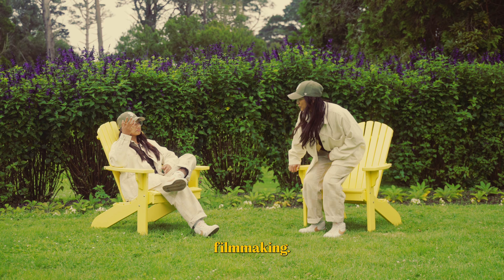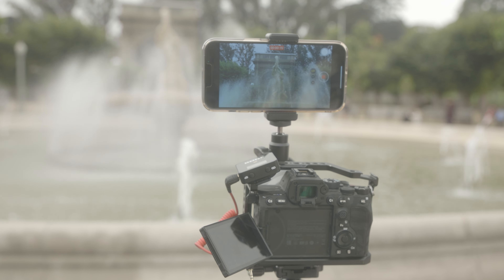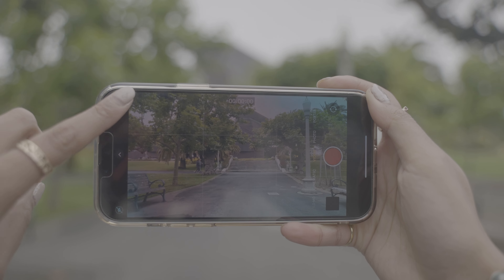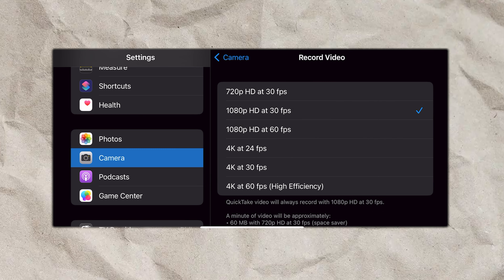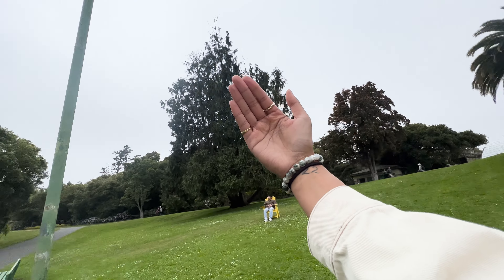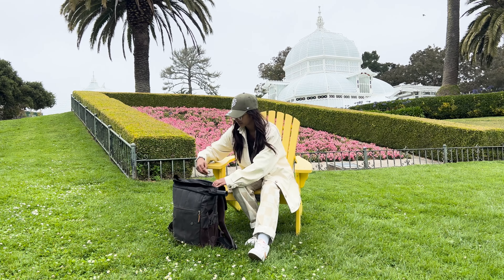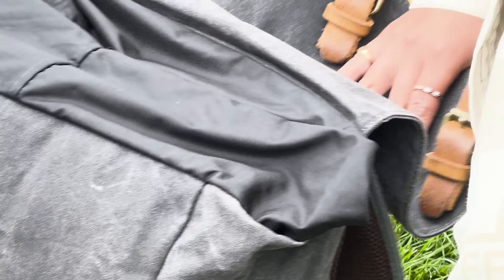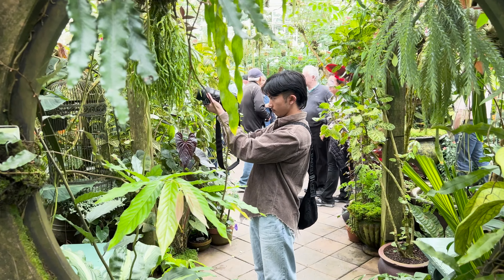your PHONE is a GREAT camera | Tips for CINEMATIC Smartphone Filmmaking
Showing you that you don't always need the fancy, expensive cameras to make great videos that stand out! All the tips I share throughout my channel can help you elevate your filmmaking skills no matter what camera you're using!

ALL THE GEAR I USE:

Favorite Gear Essentials:

More Gear essentials:

Lighting equipment I use:

My gimbal gear:

Timecode:
0:00 - Intro
2:09 - Camera settings on your phone
3:37 - Exposure tips
4:15 - Lighting trick * tips
5:06 - 3 Shots
6:56 - Gear
7:52 - Outro